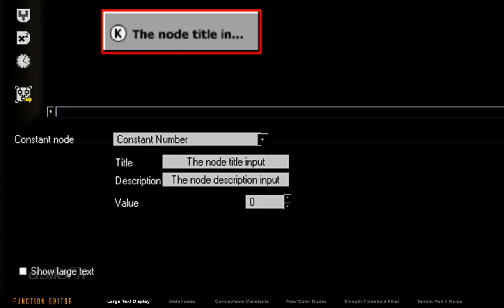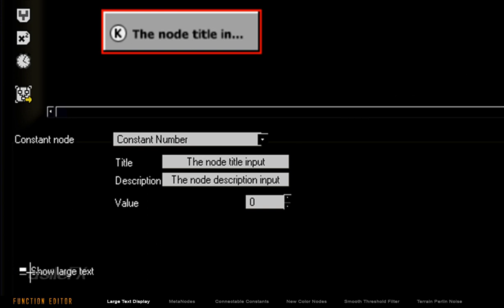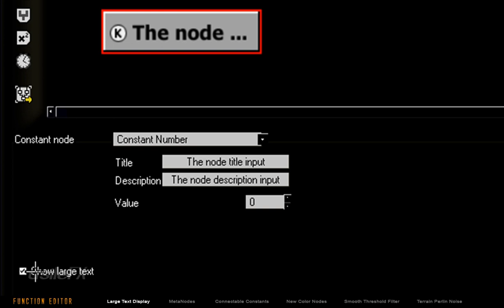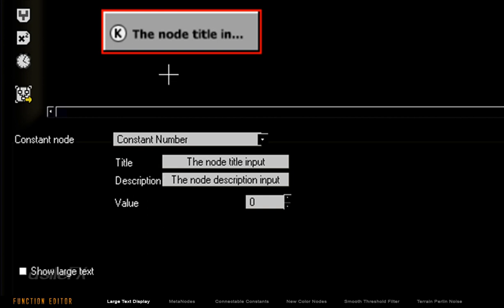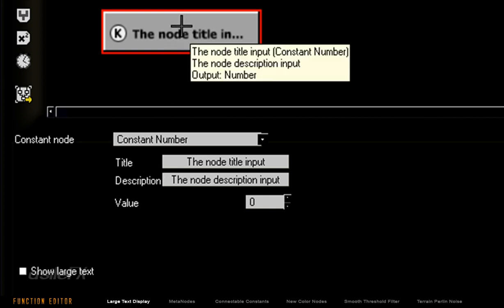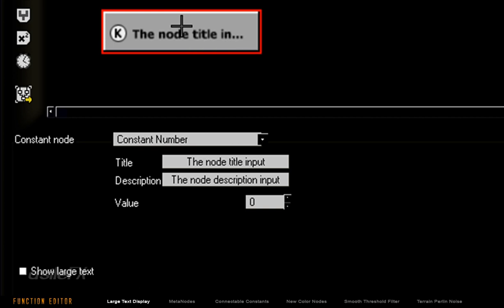Vue 7 wn | Function Editor - Large Text Display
asileFX - What's New in Vue 7 Infinite / xStream